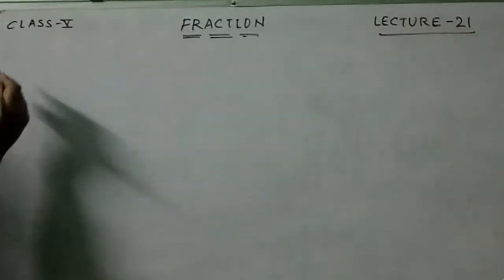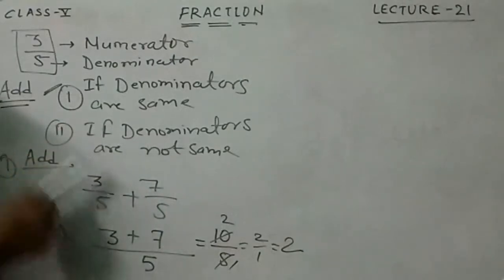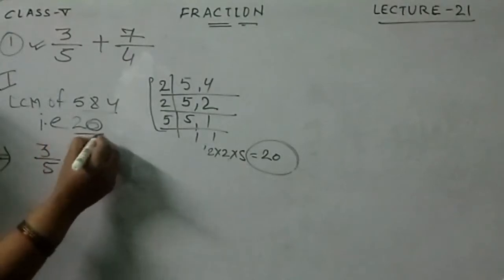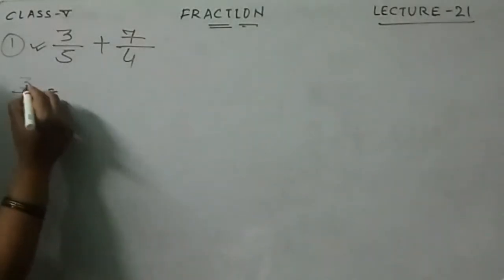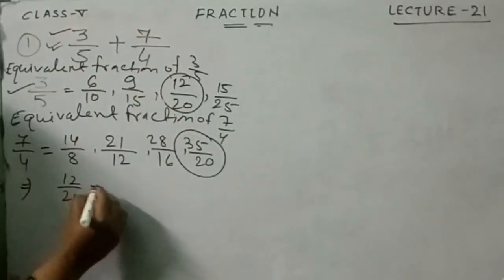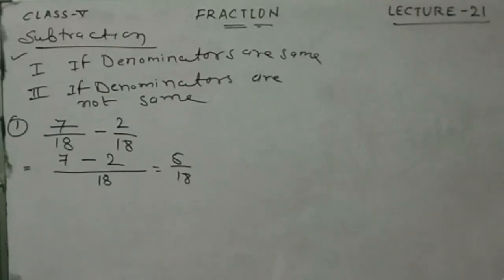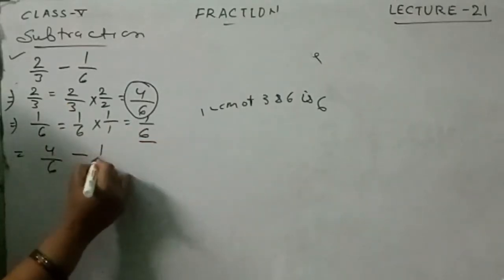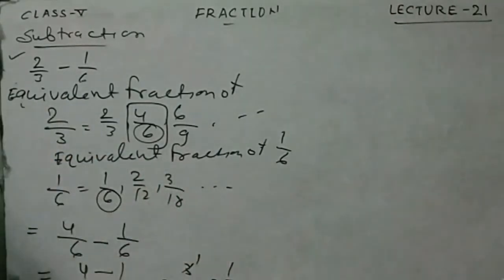FRACTIONS || CLASS-5 || LECTURE-12 || 25/08/2021